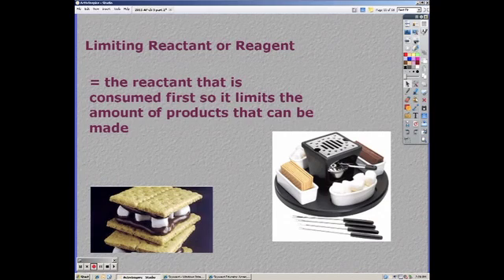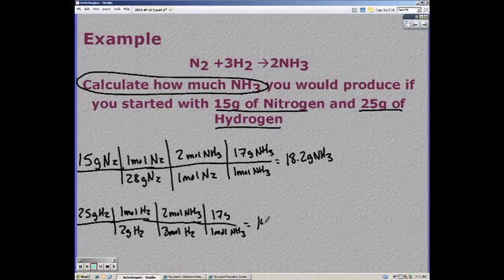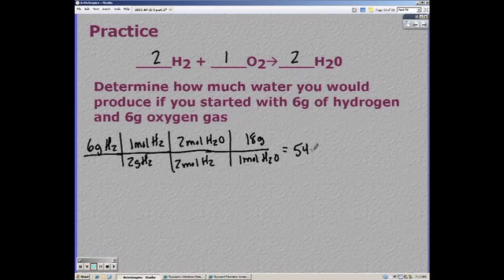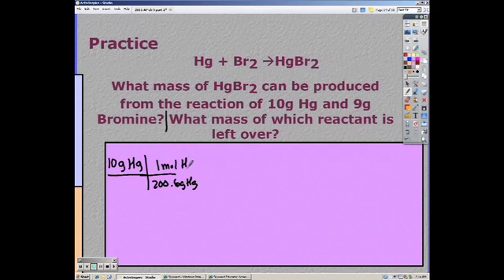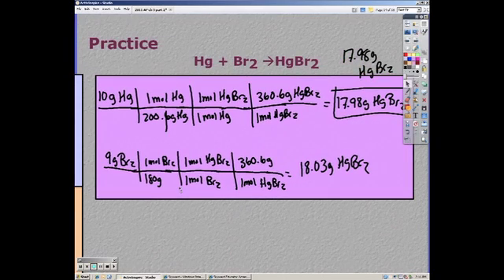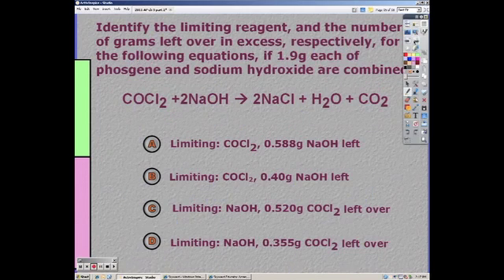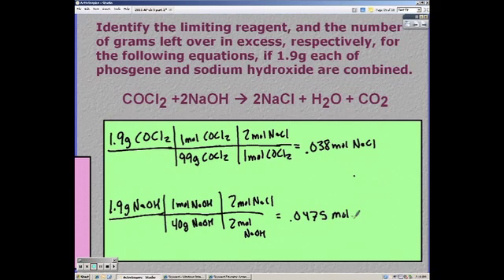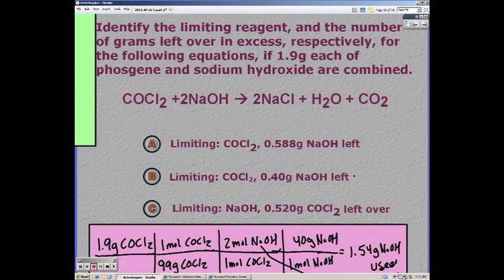limiting reactant and % yield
This is part 8 of 9 of the AP summer assignment. In this lesson students will learn about limiting reactants.